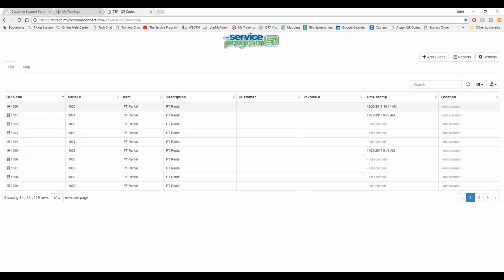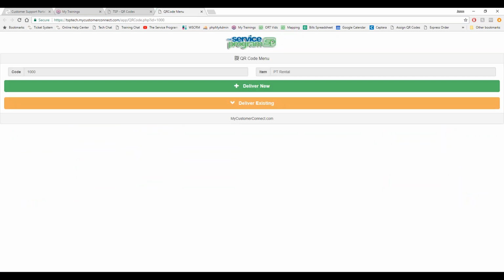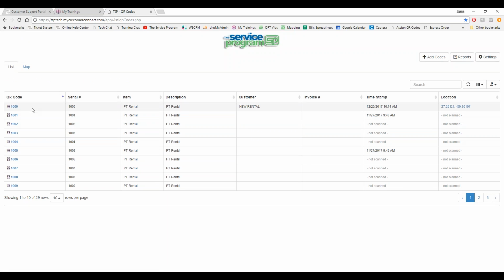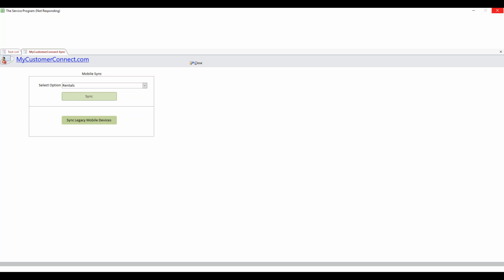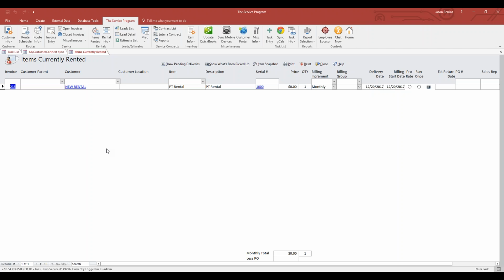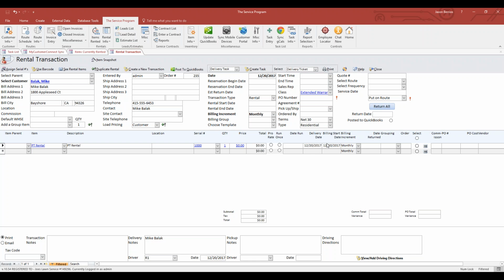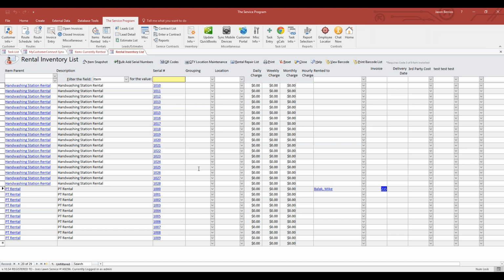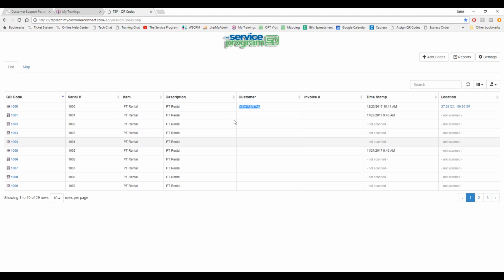3 QR Code New Delivery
QR Code New Delivery